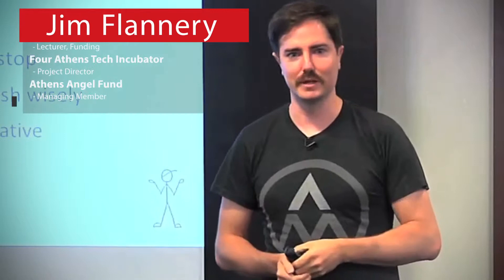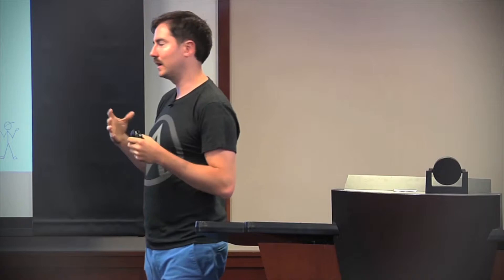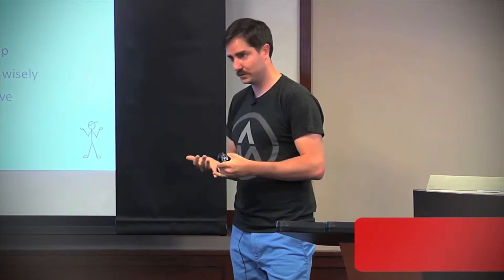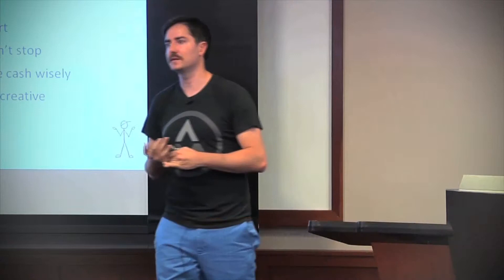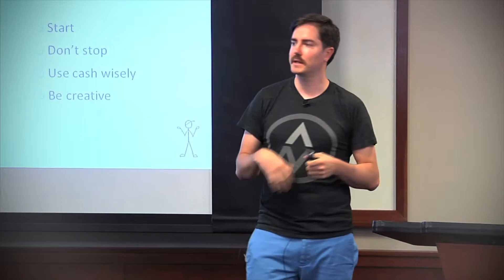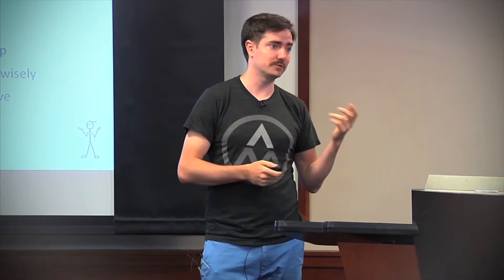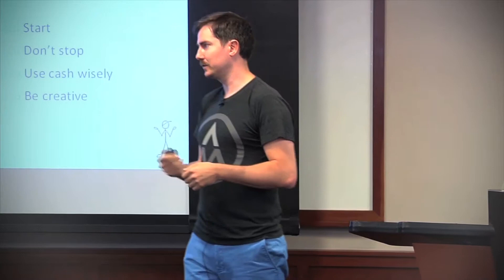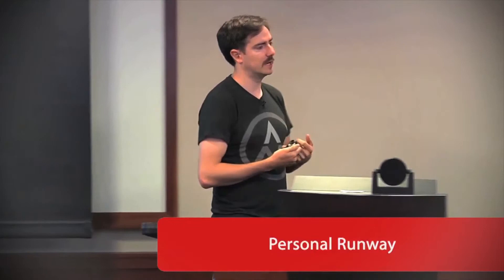Bootstrapping Your Startup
Jim Flannery, Project Director of the Four Athens Tech Incubator and Lecturer of Business Funding, talks about deciding whether or not to bootstrap your new business.